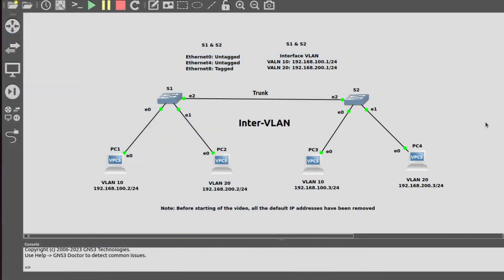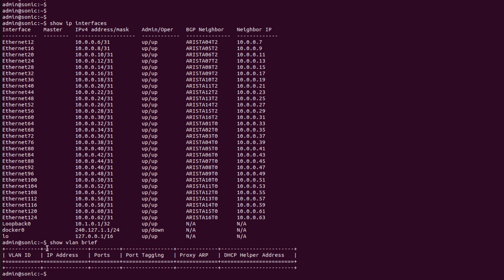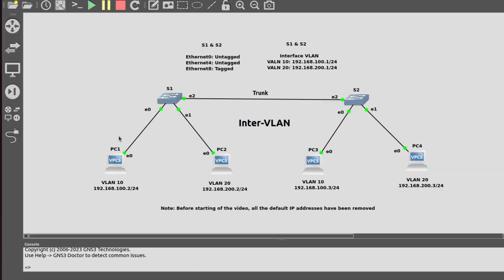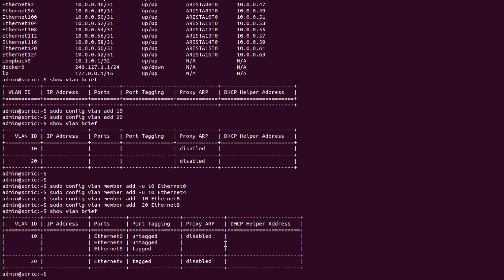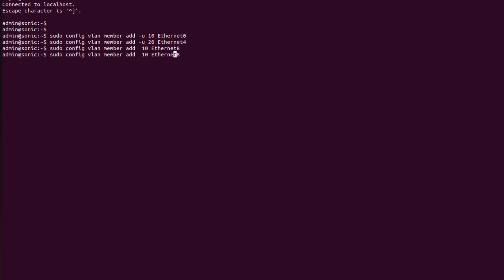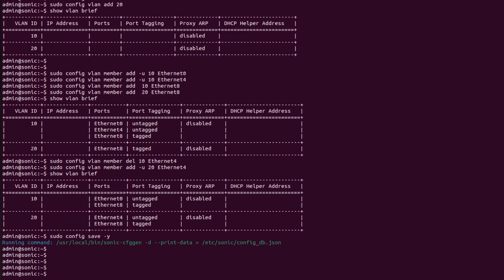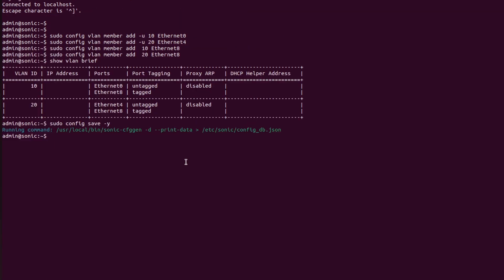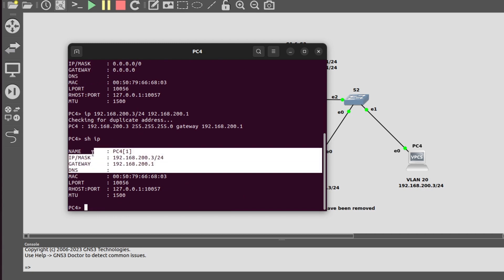Inter-VLAN in SONiC | VLAN Routing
🎥🔍 Ready to bridge the gap between VLANs? In this video, we're guiding you through the process of configuring inter-VLAN communication in SONiC – a key skill for optimizing network connectivity. 🌐🔗 Whether you're a networking enthusiast or an IT aficionado, we've got the roadmap to seamless inter-VLAN setup. Join us on this informative journey to master inter-VLAN configuration in SONiC! 🚀🌐 SONiCTutorial InterVLANConnect 🌟